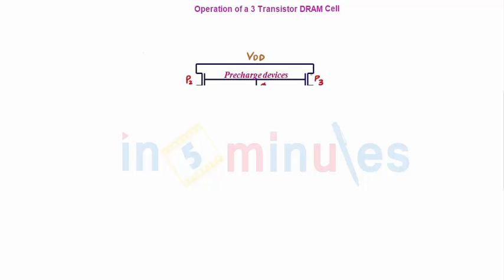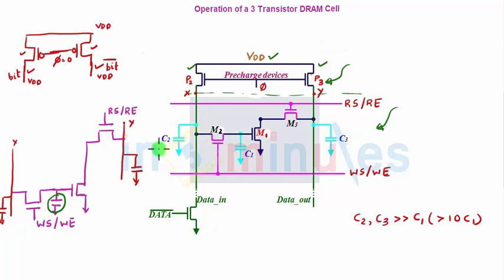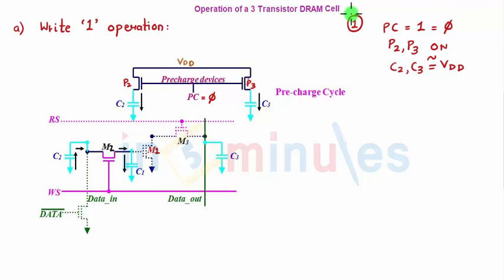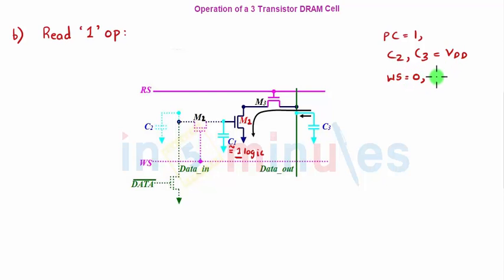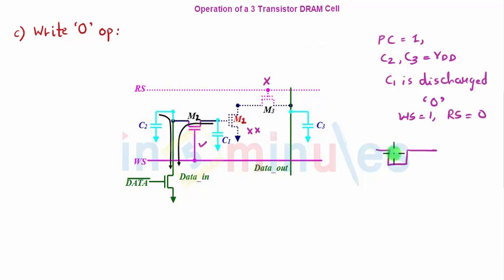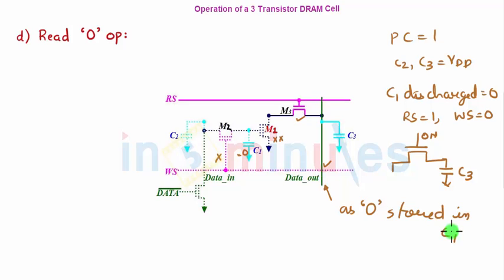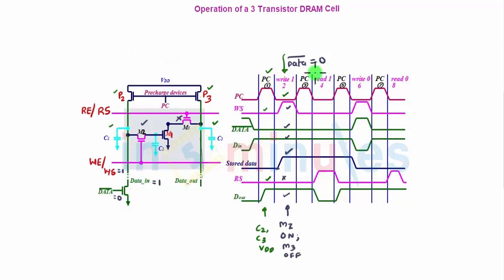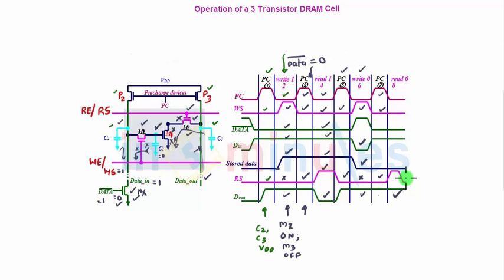Module4_Vid29_Operation of 3 Transistor DRAM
Hi All,

This video basically covers the difference between BJT, MOS and NMOS.